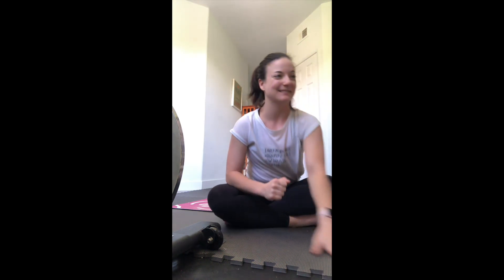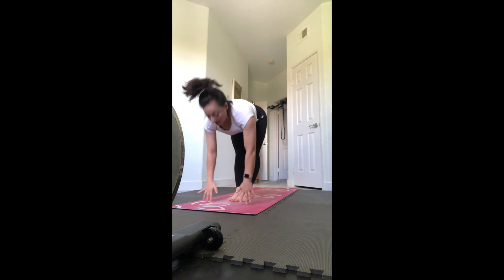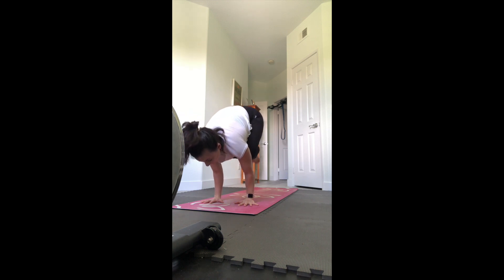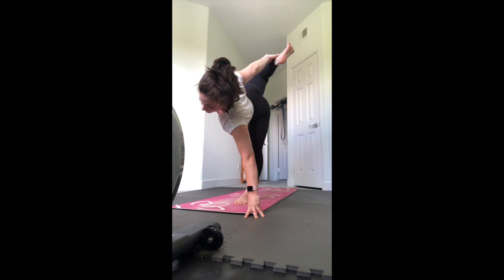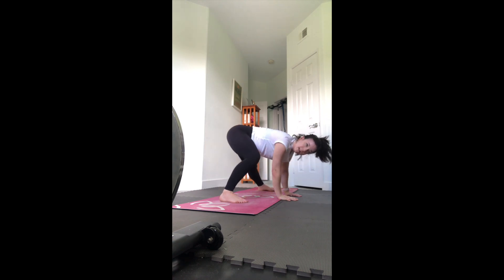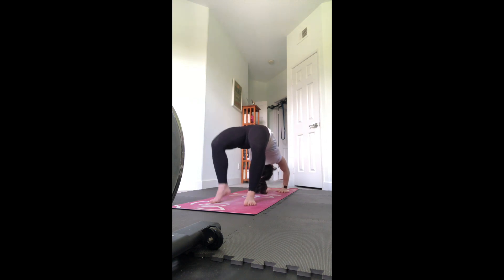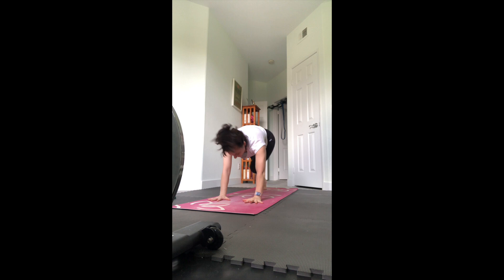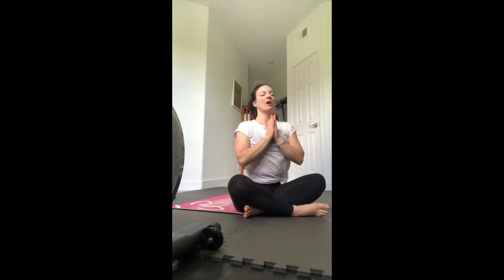Backbends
All levels vinyasa flow focused on backbends.